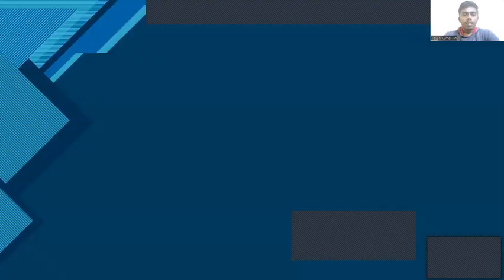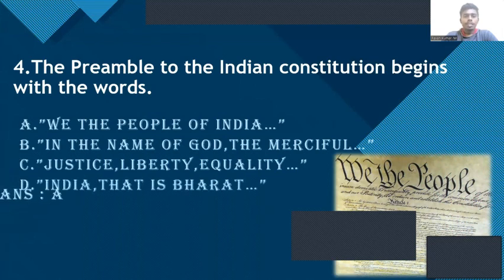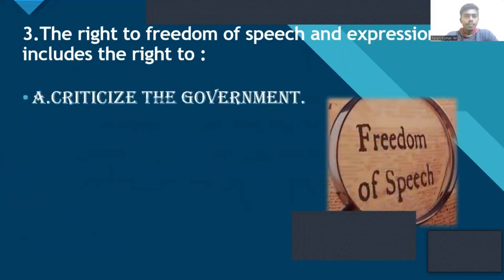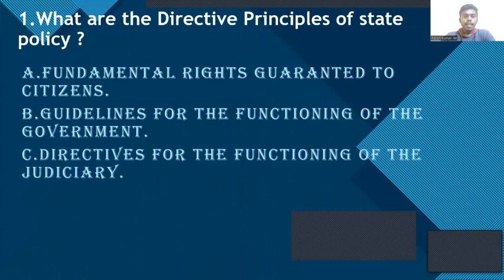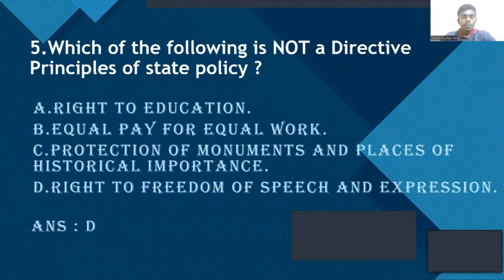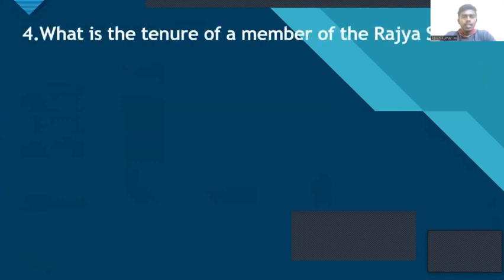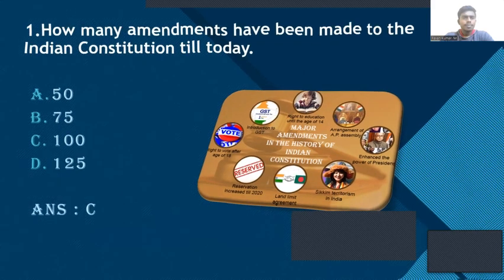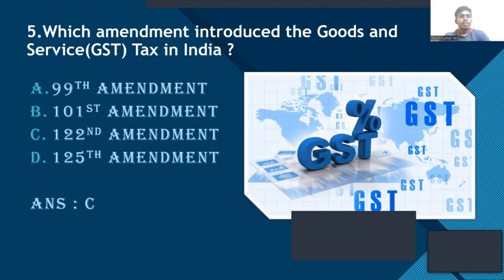MCQ's on Our Indian Constitution 🇮🇳✨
New Delhi
Our Constitution #
Our Indian Constitution 🇮🇳
Narendra Modi #